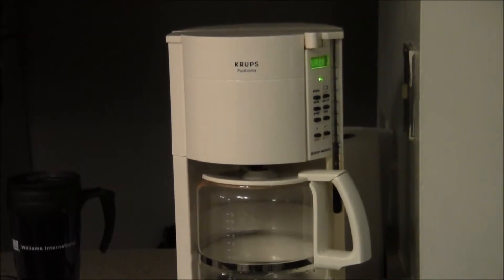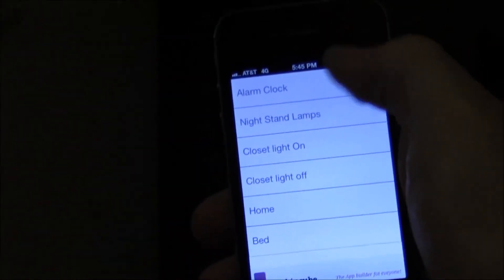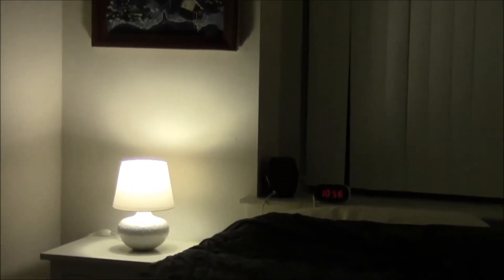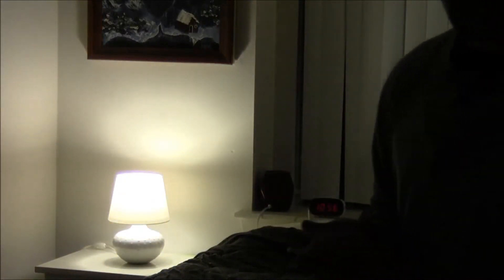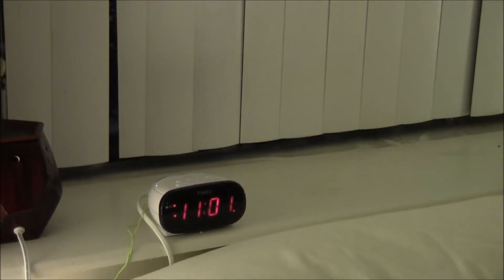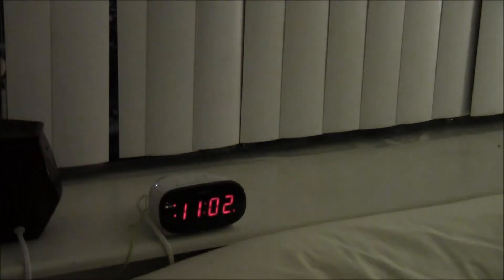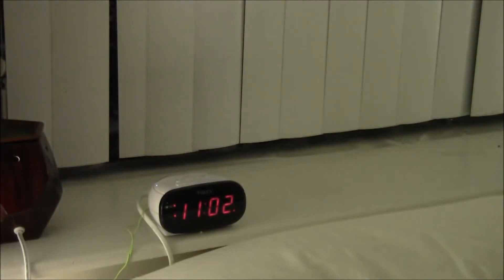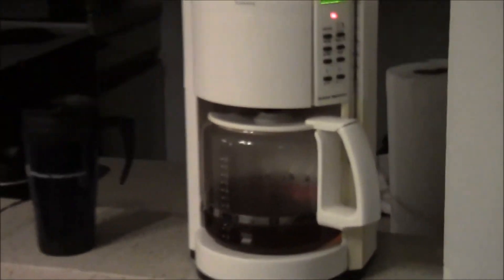Connected Apartment through Iphone (Home Automation)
This was a project I did for my ISE 595 class "Competing in a Connected World". I used a Raspberry Pi as my integration system to use my Iphone to control simple on/off applications around my house.